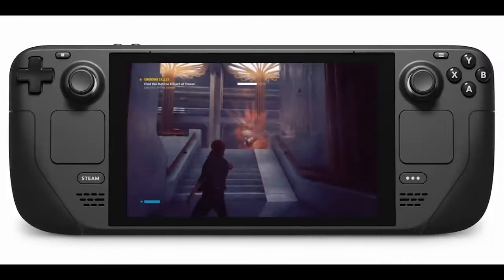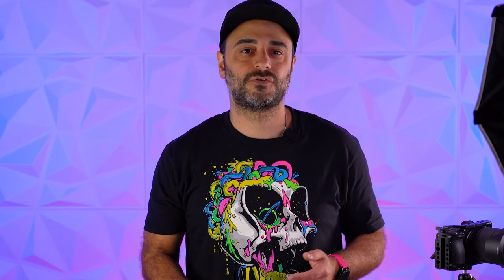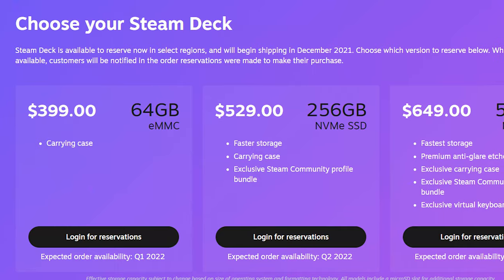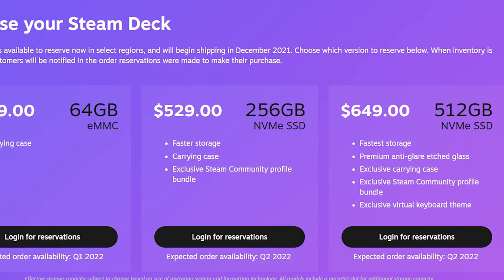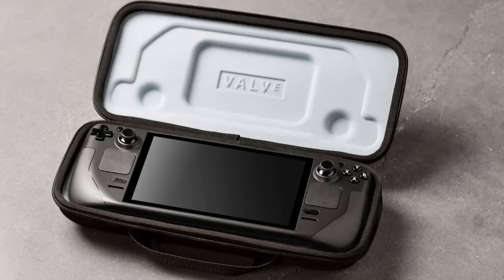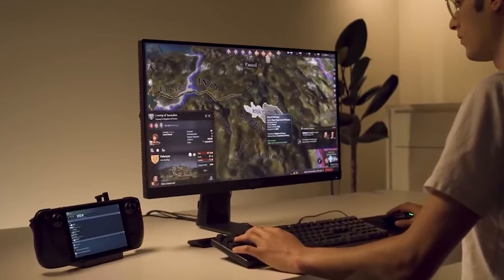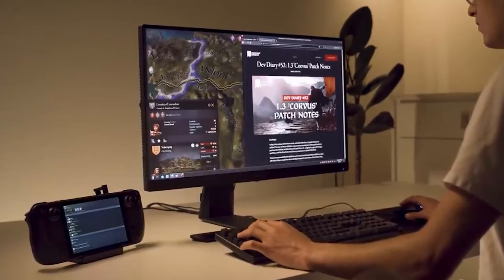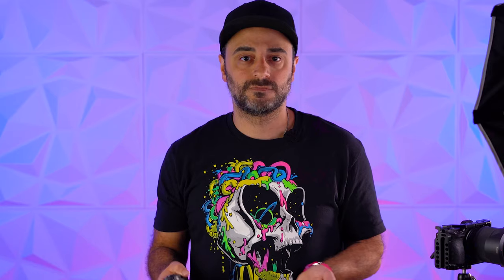Introducing the Steam Deck By Valve... The Newest Nintendo Switch Competition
The Nintendo Switch is about to go up against... Valve. Yes, Valve. The Steam Deck has officially been announced and in this video, here's everything ya need to know!